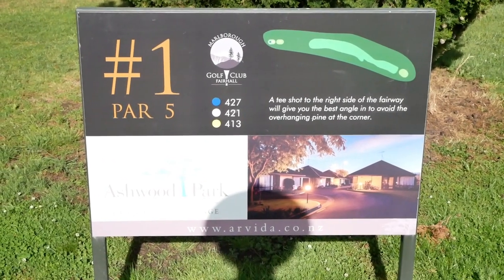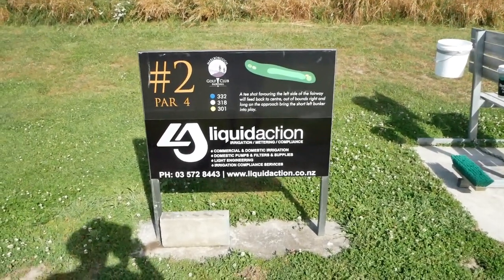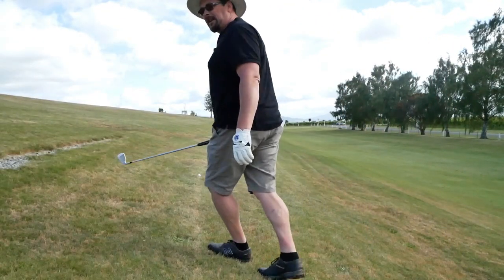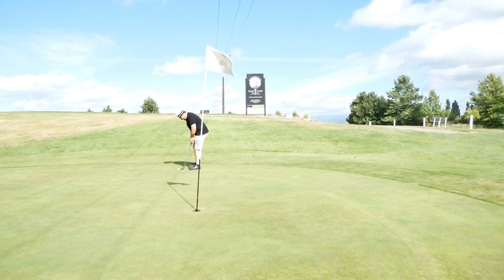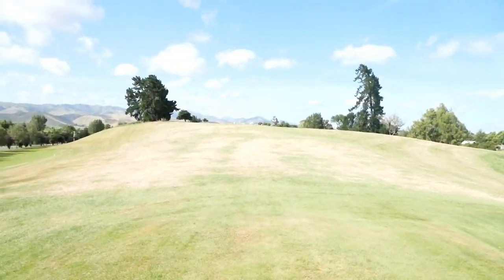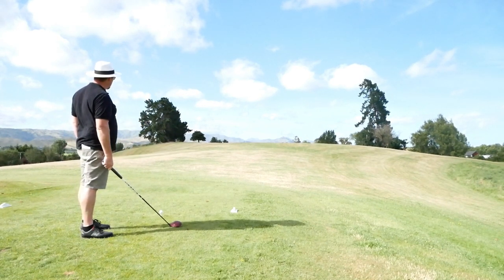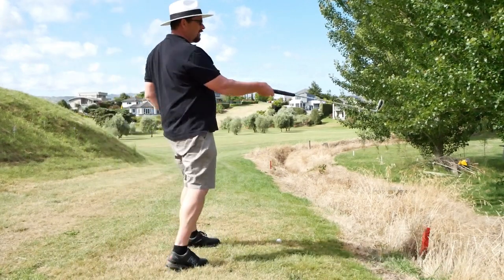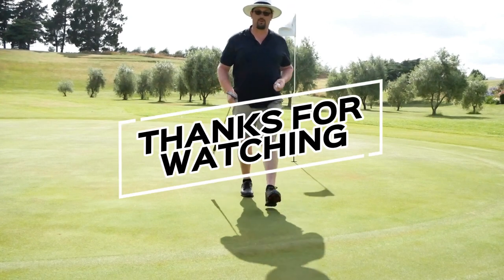FAIRHALL 1 - 3